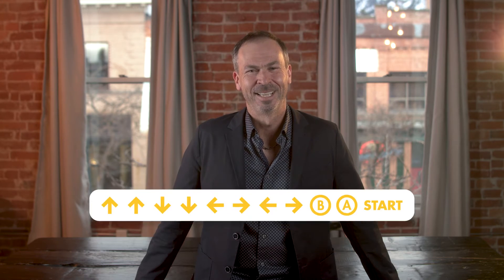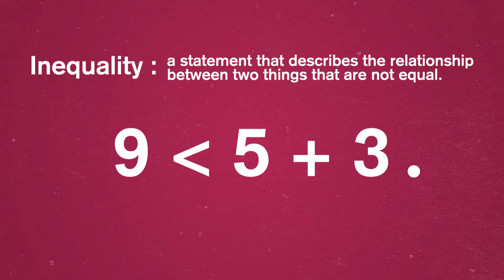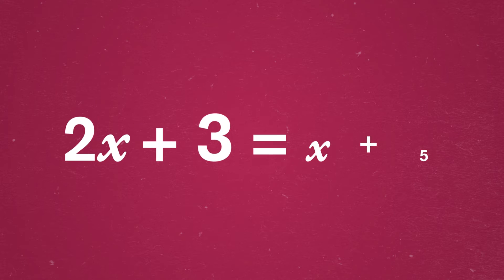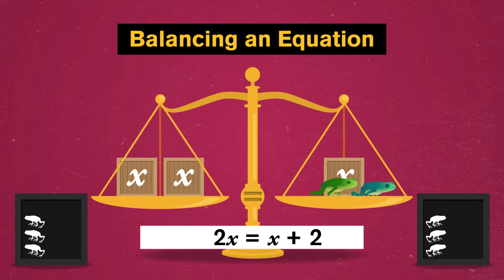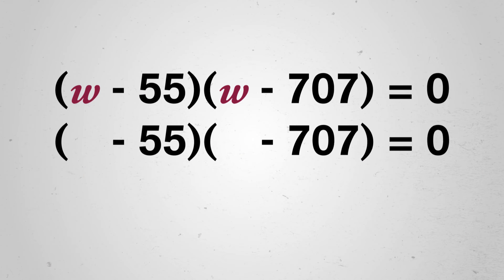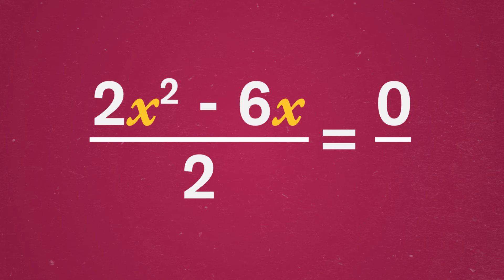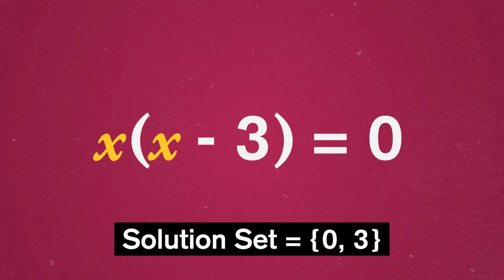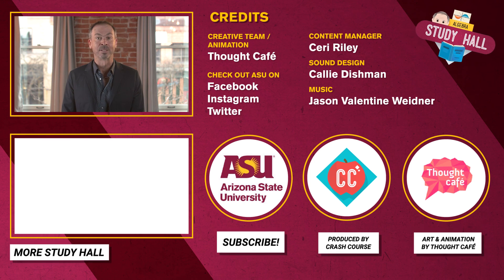Solving Problems: Study Hall Algebra #1: ASU + Crash Course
What does it actually mean to "solve an equation" or to “solve a problem?” In this episode of Study Hall, James walks us through solving math problems step by step. We're not computers or calculators. So how do we need to look at complex math problems as people and still make sense of it all?